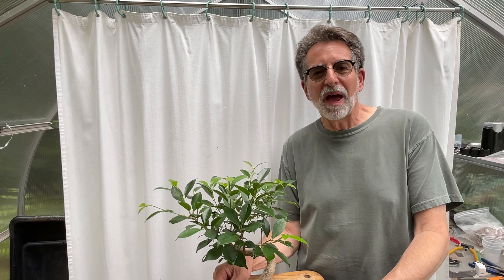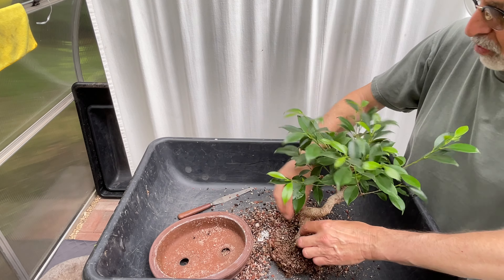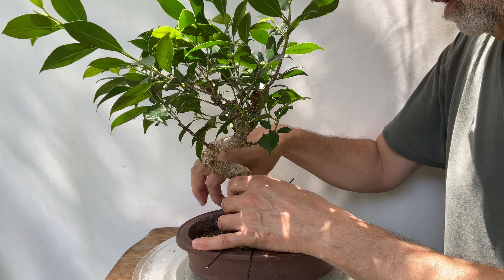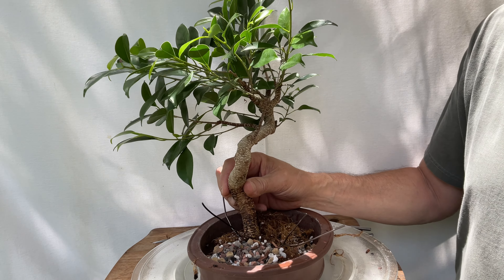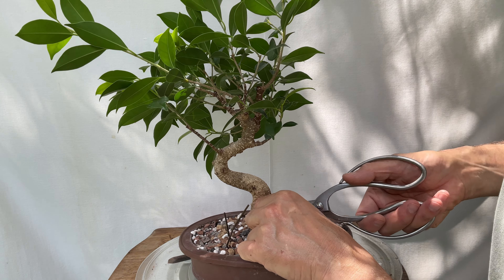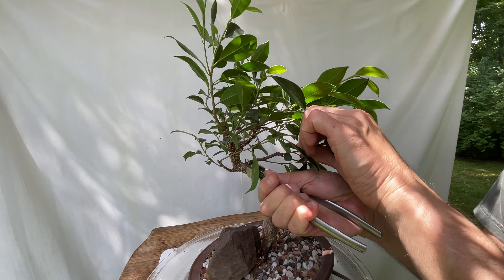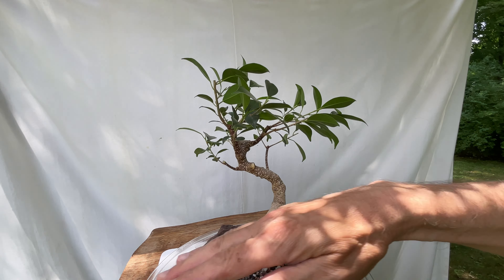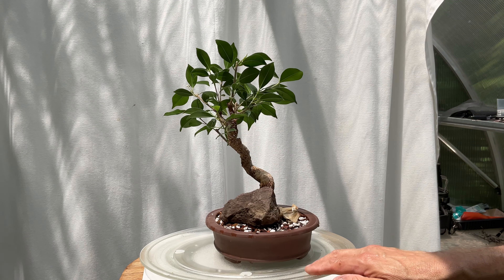Repotting and Angle Change for my Tiger-Bark Ficus. 2-Jul-2023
Last fall when I pruned this ficus, I indicated that a change in planting angle was in order. Today I finally got to that task. I think it turned out very well.